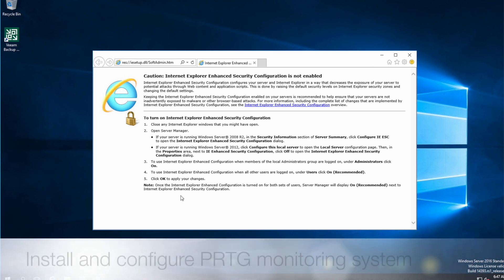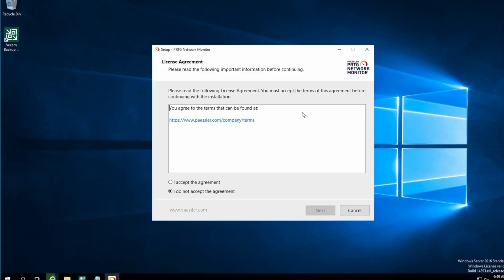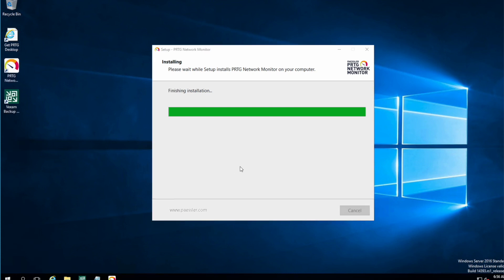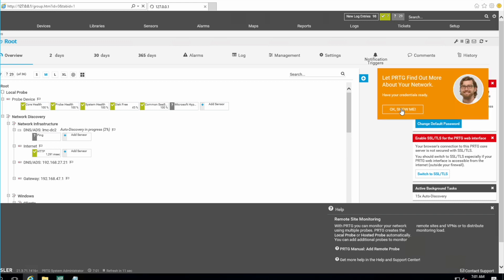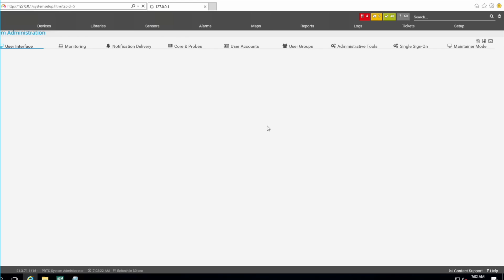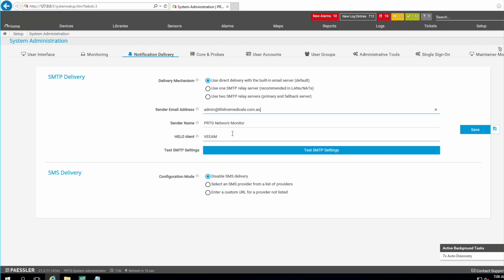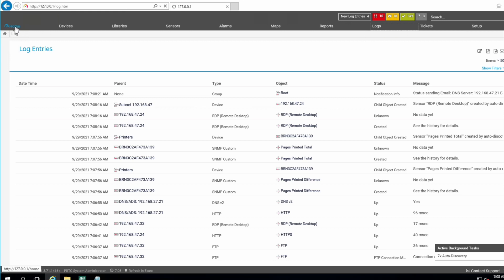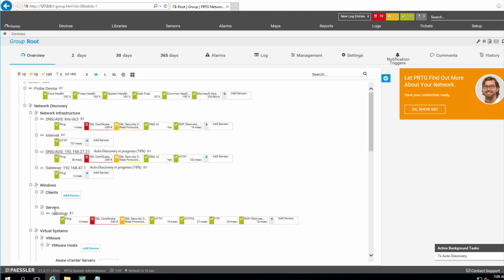Install and setup PRTG monitoring system.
In this video I will show you how to install PRTG monitoring system and then add one sensor to monitor the availability of the device.